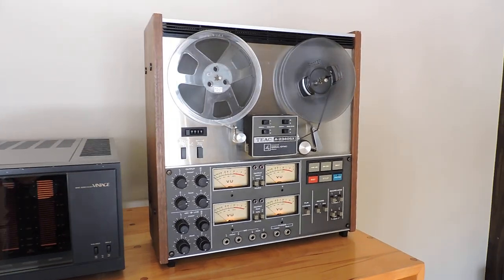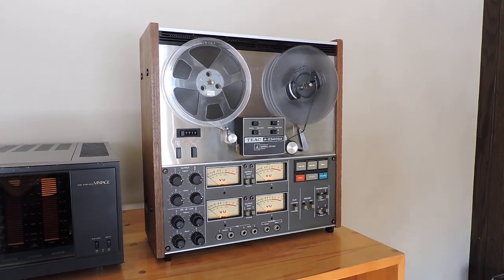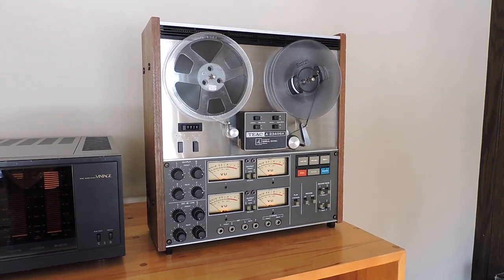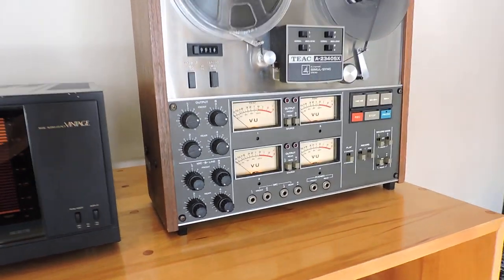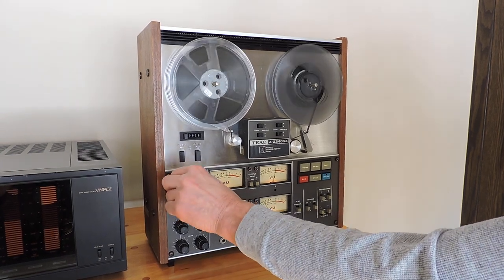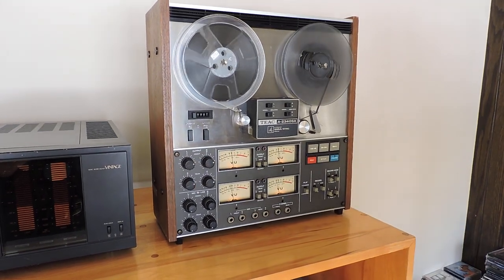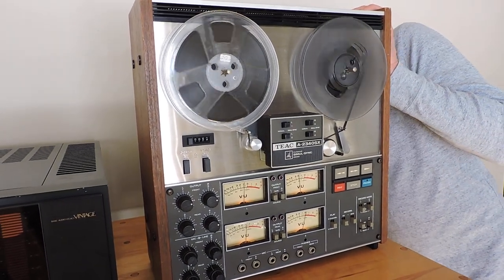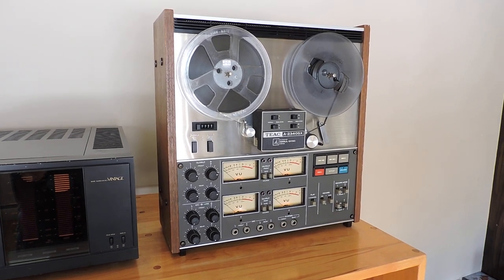Teac A-2340SX 4 track Reel To Reel recorder in perfect working order. Serviced. Ebay # 134818097189